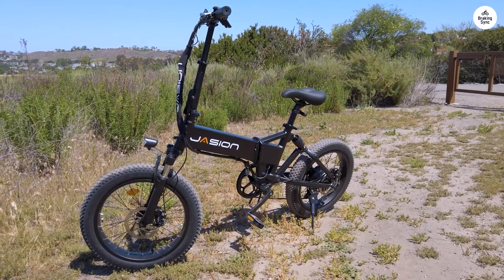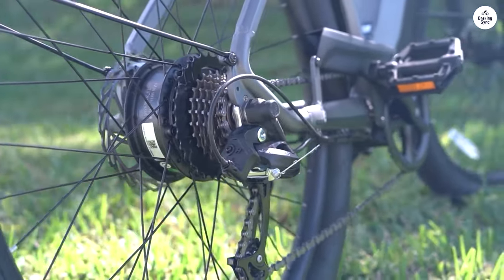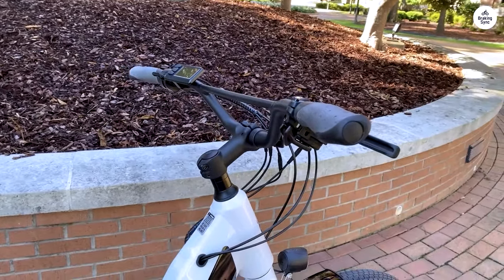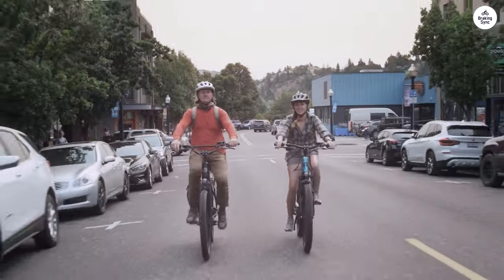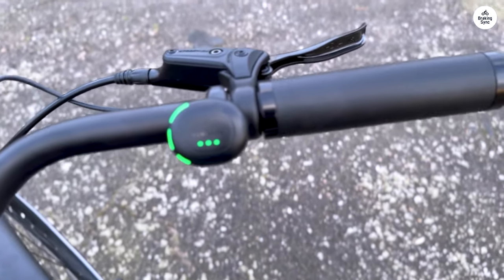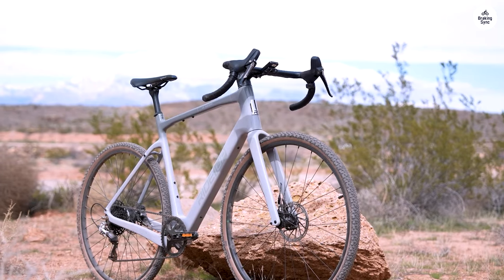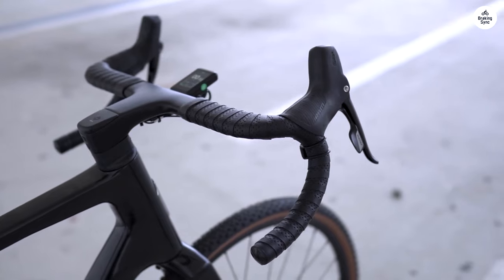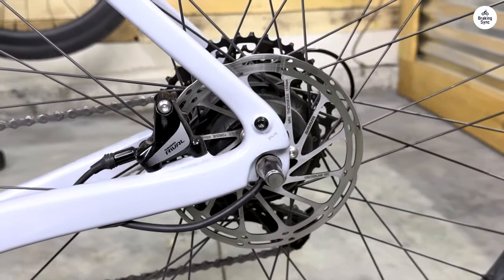Top 5 Electric Bikes You Need to Know About in 2024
🚲4th place: Schwinn Coston
🚲3rd place: Schwinn Marshall

Discover the top 5 electric bikes that are making waves in 2024! From the sleek and fast Ride1up CF Racer1 to the versatile and reliable Schwinn Coston, this list covers the best of the best. Whether you're looking for performance, style, or value, these electric bikes have something to offer every rider. Join us as we explore what makes each model stand out and why they deserve a spot on your must-have list!

00:00 Jasion EB7 2.0 Combo
00:55 Schwinn Coston
02:59 Schwinn Marshall
04:27 Tenways CGO009
05:41 Ride1up CF Racer1